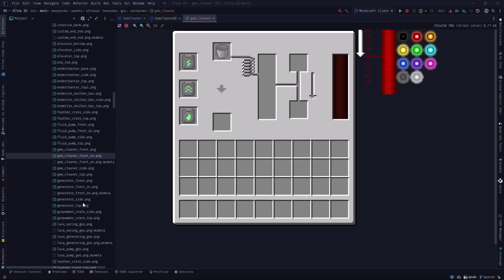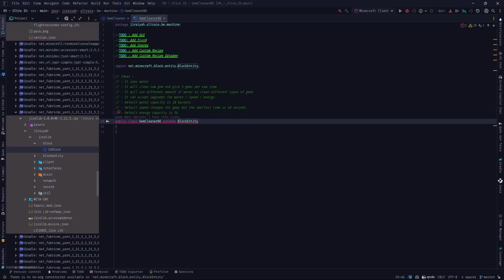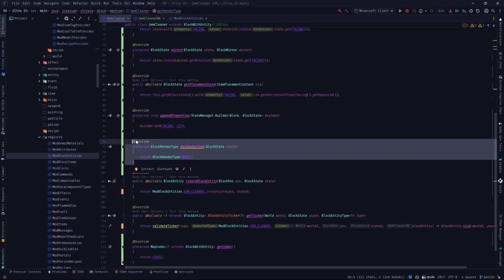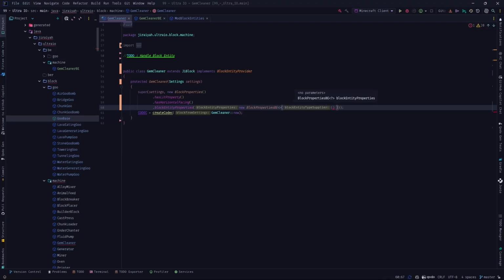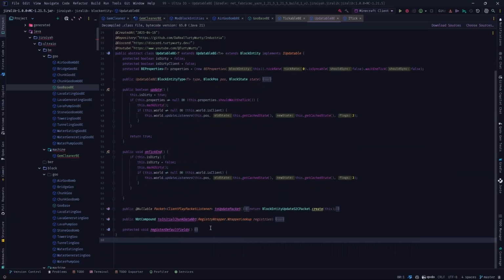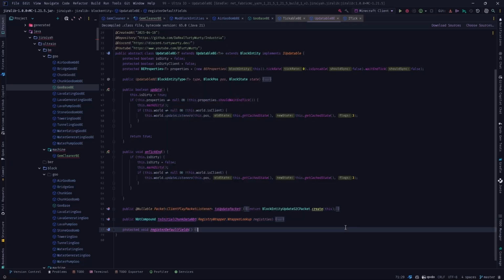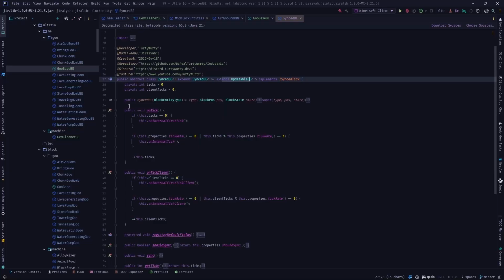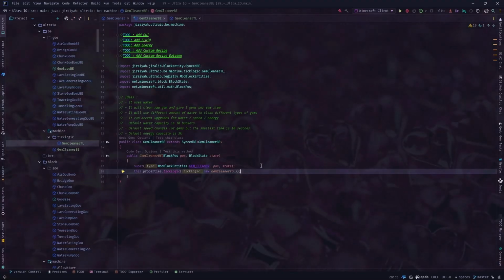Gem Cleaner BE - Fabric Modding Minecraft | #76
**Mastering Minecraft 1.21.x Modding: Gem Cleaner Block Entity**

🎮 In this video, we’ll start our first machine in the mod. The "gem cleaner block entity" will use water and energy to convert raw gem into the final gem item in the game. This block entity is designed by "kaupenjoe" for the first time and is perfect to showcase all the concepts for a block entity "crafting machine". In these episodes, we will go forward step by step and add different components to this block entity.

## What You’ll Learn:
- How to add an inventory to block entity
- How to make an inventory sided
- How to add fluid storage to block entity
- How to make a fluid storage sided
- How to add energy storage to block entity
- How to make an energy storage sided
- How to add tick logic to block entity
- How to add single simple crafting logic to block entity
- How to add custom crafting recipe to block entity
- How to add custom block entity rendering to the game
- How to utilize "jilibs" library to make out life easier for block entity components
- How to think when we want to design a block entity's behavior

Happy modding! 🚀